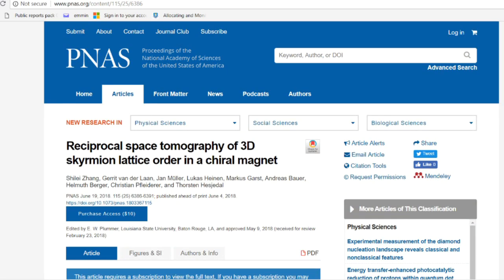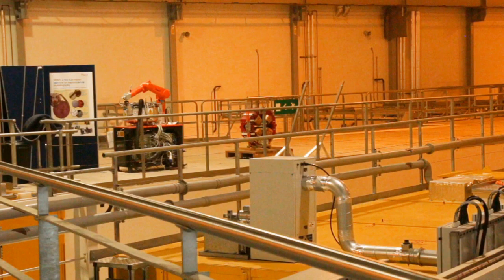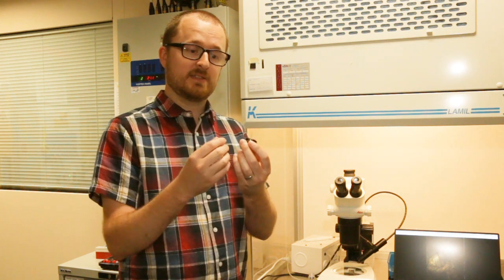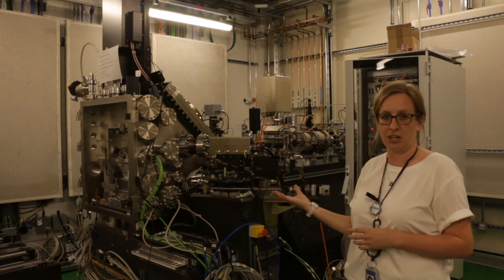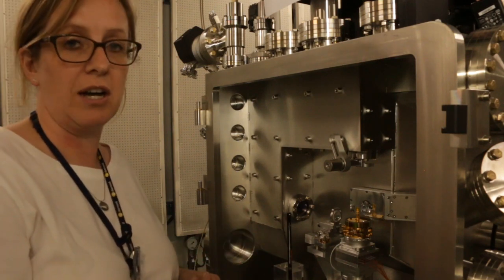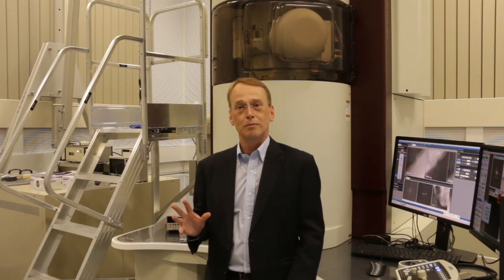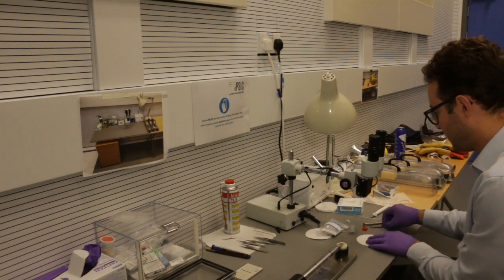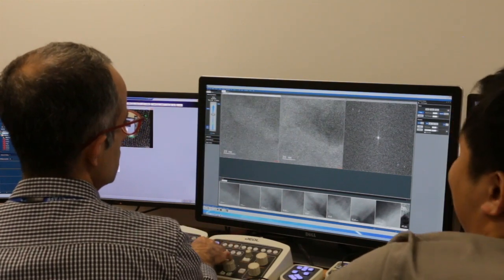Diamond Light Source - where materials surrender their secrets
What would you do with a light source 10 billion times brighter than the Sun? We speak to researchers and staff at Diamond Light Source synchrotron in the UK scientists who are unearthing a wealth of information about how materials are put together and what leads to their wide ranging properties.